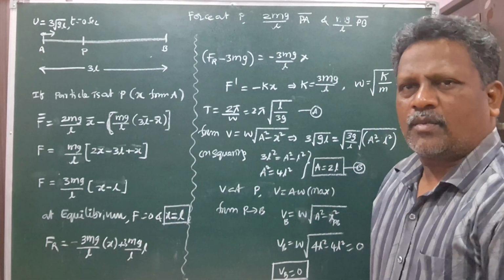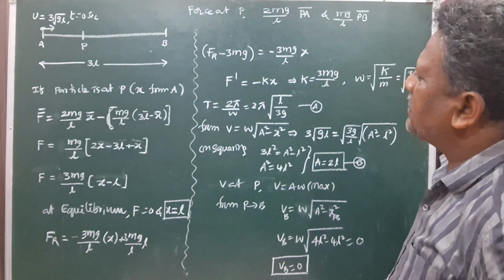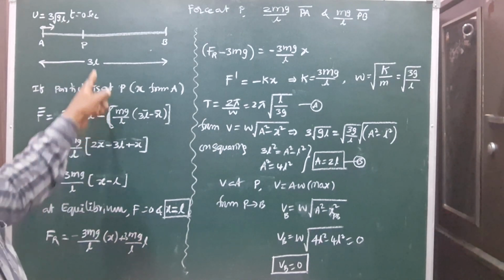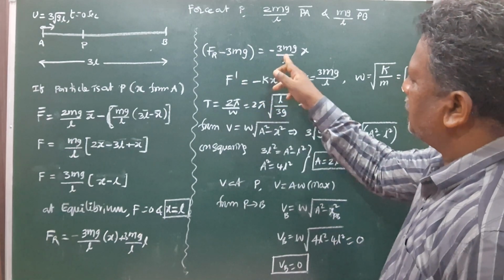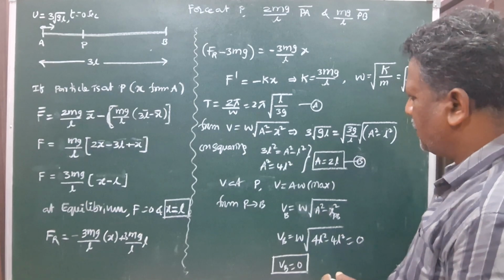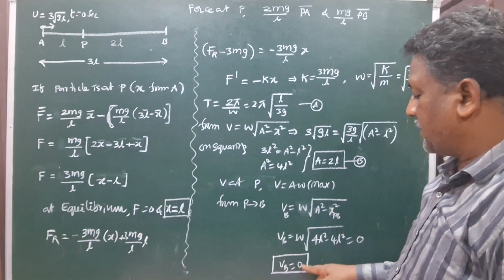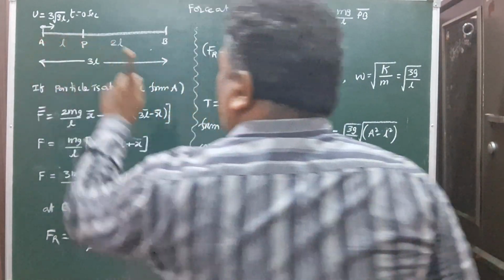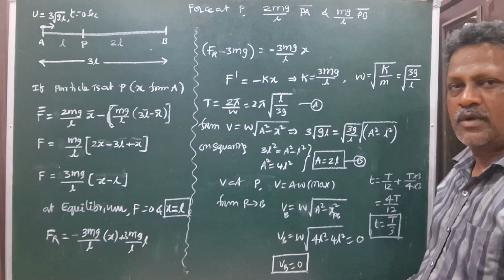If A and B are two two fixed points at a separation...